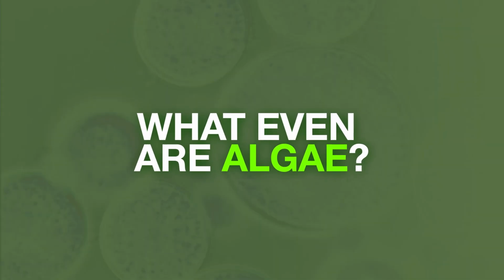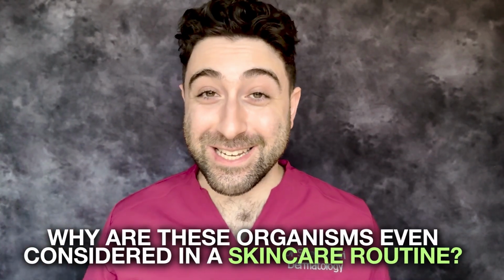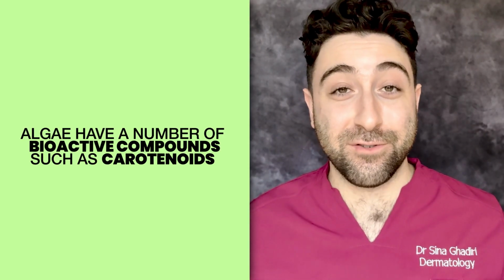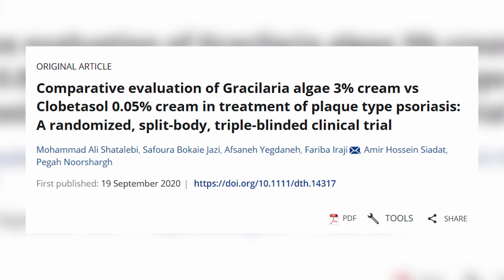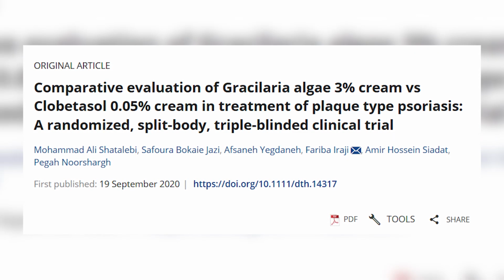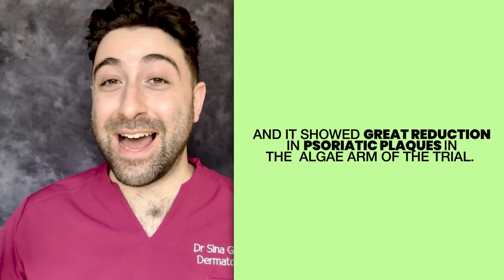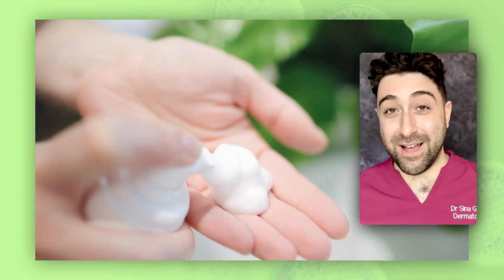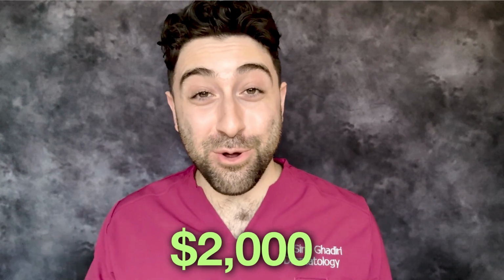How much Algae does Skincare have normally?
In this video I look at how to identify products which have algae in them in - why products may include algae in them and what benefits it may provide.